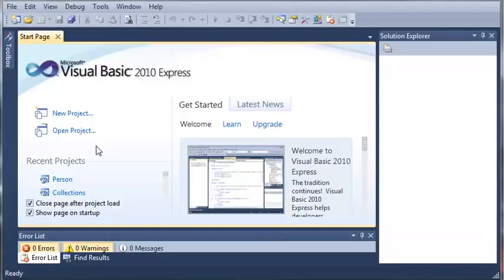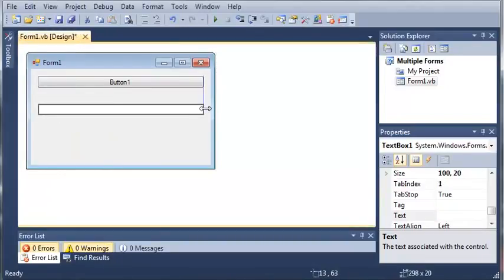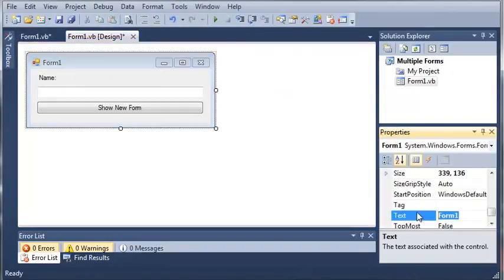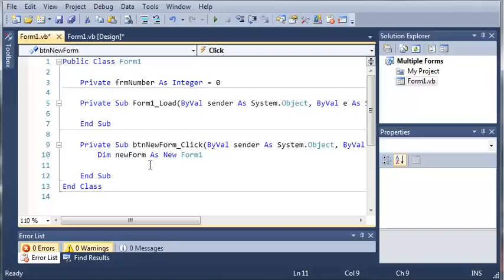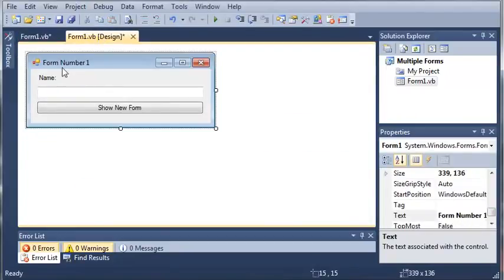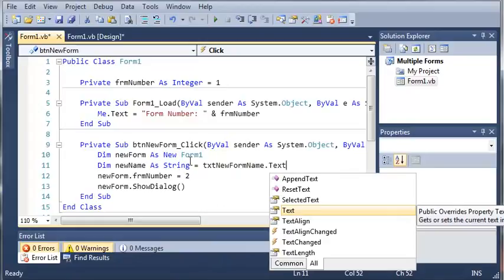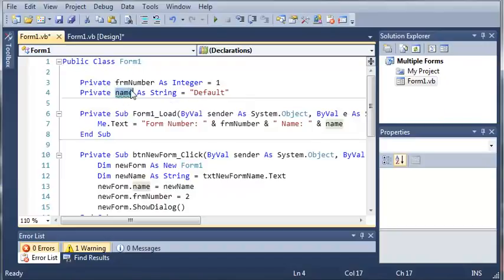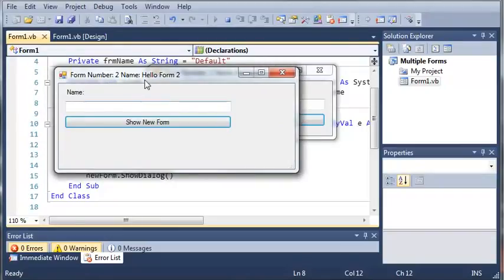98 Showing Multiple Forms